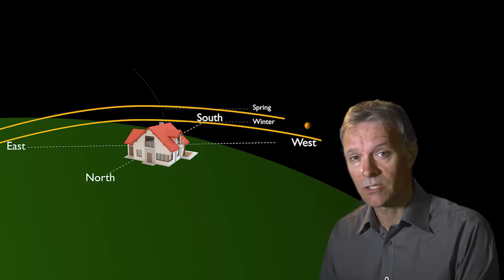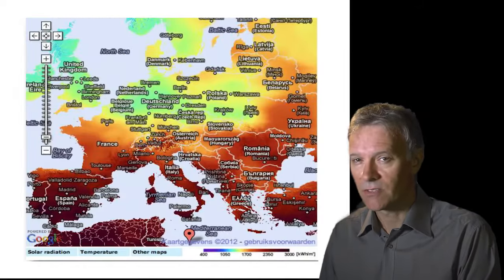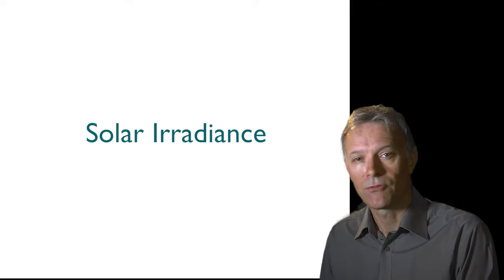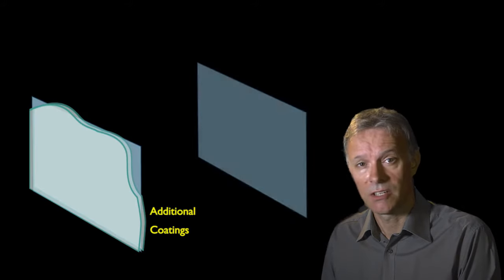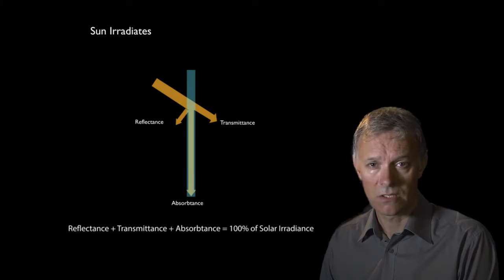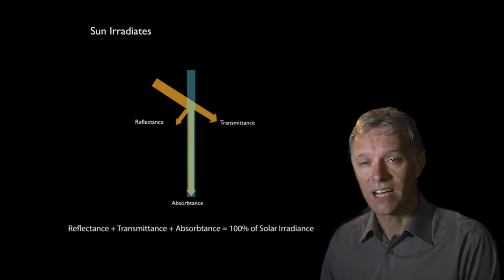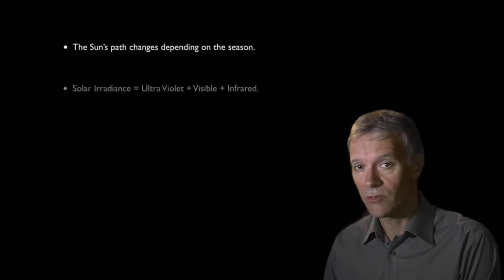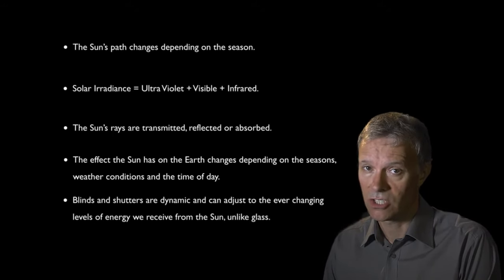BBSA - How the Sun Affects Us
The Bright A Blind name is synonymous with the best in new blinds, blind cleaning and blind repairs and maintenance. Based in London, we are the local supplier to Canary Wharf, the City of London and King’s Cross developments. We also operate throughout the UK, with our experienced survey and installation teams on call 24/7 to attend to properties at short notice 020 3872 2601.